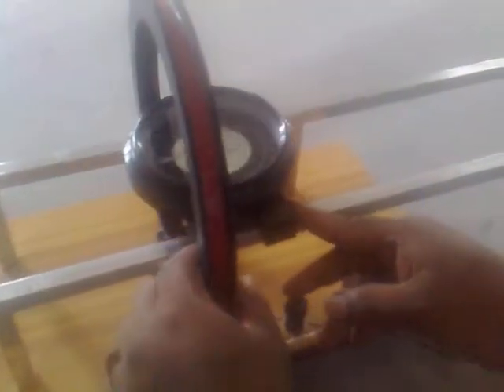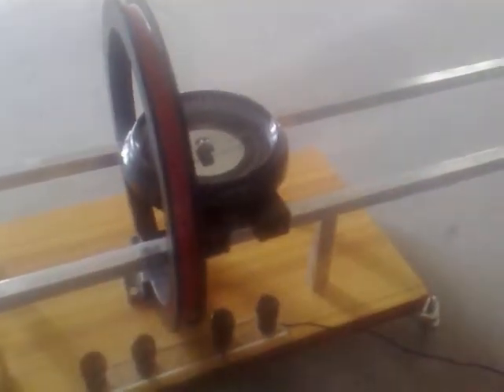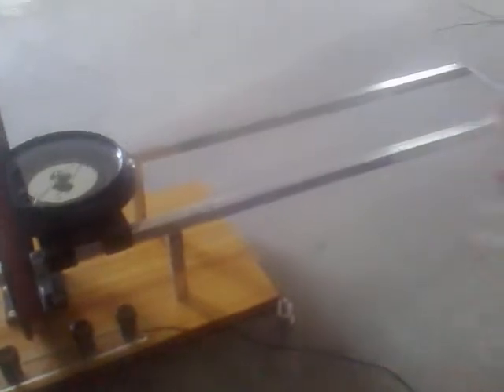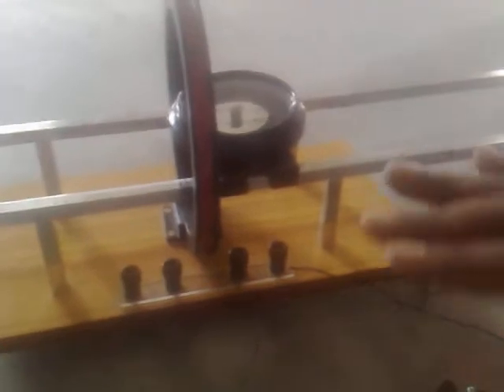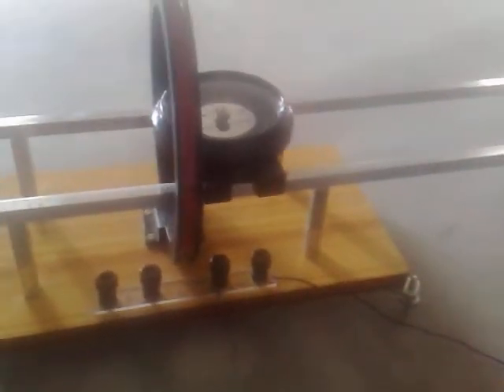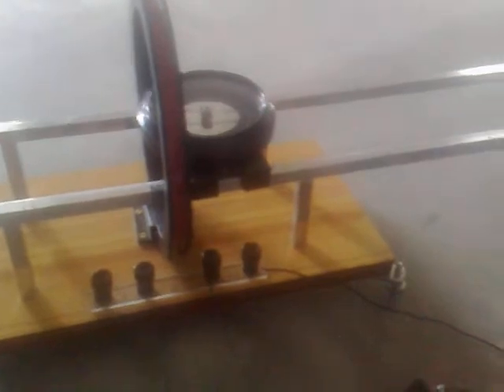Steewart and Gee's (Part-2)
Steewart and Gee's continued